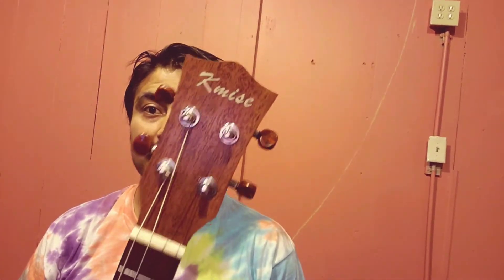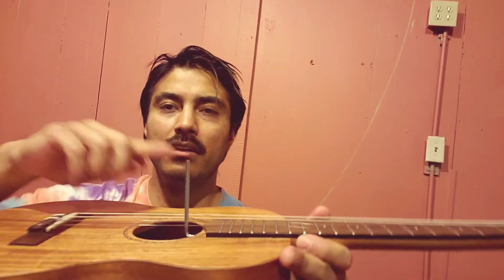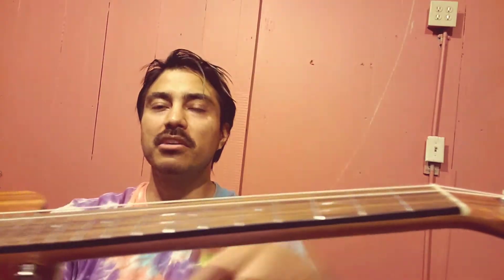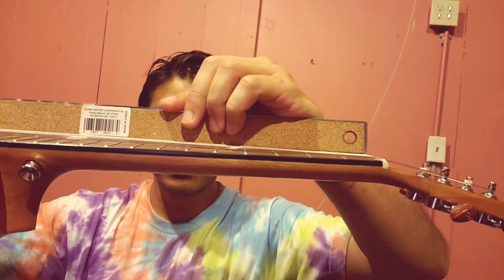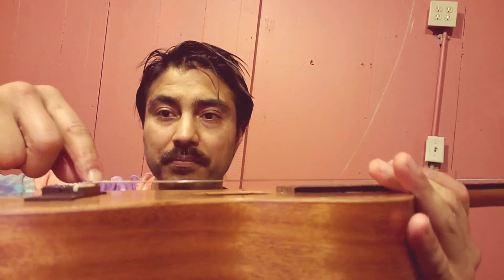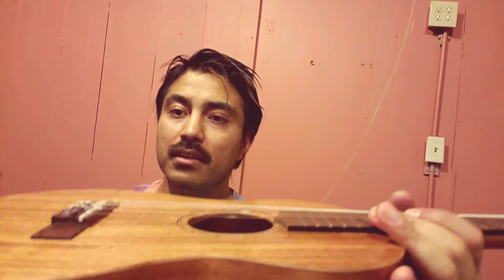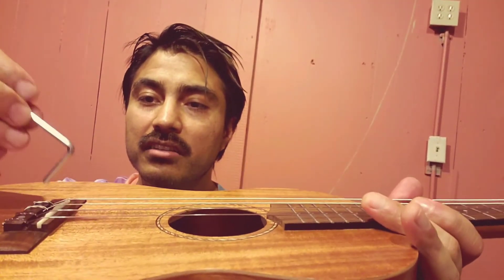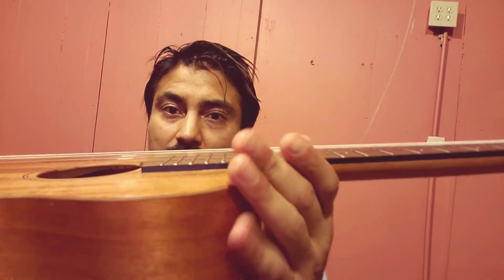very quick video on string height of kmise baritone ukulele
* the nut is there for intonation purposes so i wouldn't recommend taking it out but these things aren't intonated very well so it might even fix it lol. i use 320 grit sandpaper to file the saddle down. also do 1/4 turns on the truss rod with the allen key look at the neck then continue to more if needed.